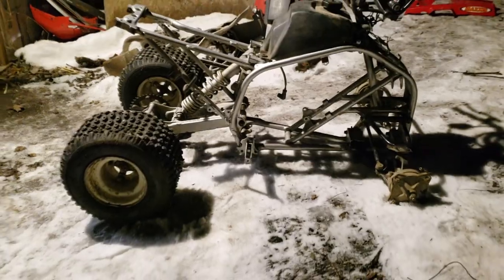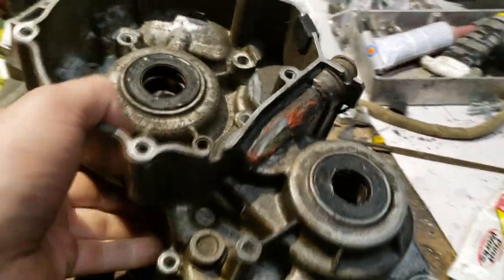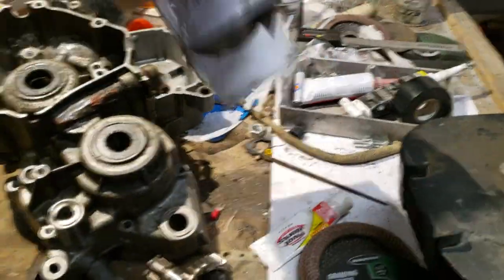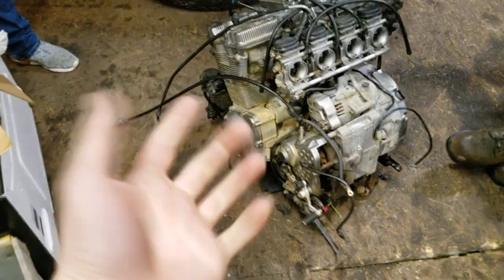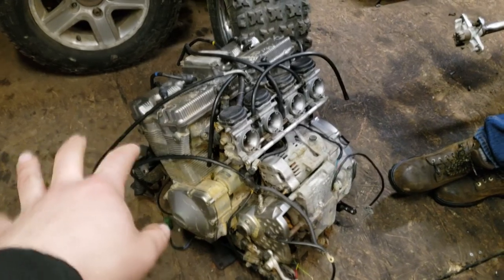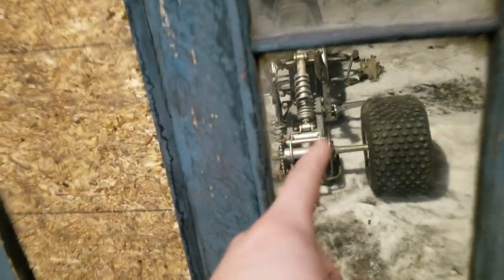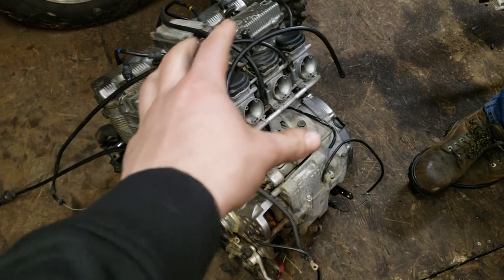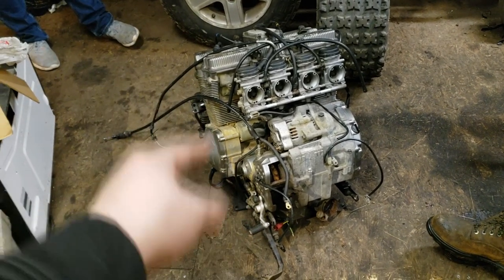Swapping a Street Bike Engine into a Yamaha Blaster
Give us suggestions for a name for this beast!!!